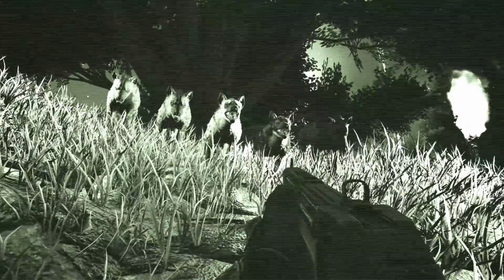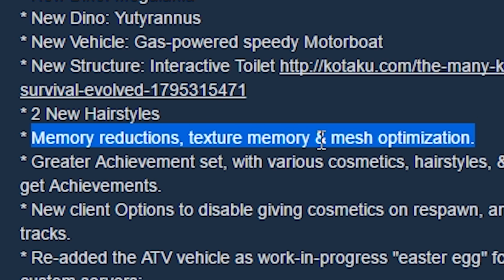THIS NEW DISEASE WILL DESTROY ARK FOREVER! MEGALANIA - Everything you need! Ark Survival Evolved 258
NEW TO ARK: SURVIVAL EVOLVED PATCH 258, THE DEADLY MEGALANIA! Along with the Yutyrannus, Megatherium, Hesperornis, and Hyaenodon!
(Use code "ThickFreedom" to get free 50 credits)
▶ Get free iTunes, Steam, Amazon, XBOX, PSN gift cards and more!
- Use AppBounty to get free STEAM, AMAZON, XBOX, PSN and more gift cards.
- This is how:
* If you are viewing this on your phone, simply click the link or type in Safari - If prompted for an invite code, write "ThickFreedom".
* Download your first free offer, get credits and continue downloading offers to get your reward
* You get the credits by downloading + opening free apps & completing tasks.
* Get your gift card and redeem it for the desired reward.

The Megalania may not be the strongest or fastest dino, but it sure may be the deadliest. DO NOT get close to this giant lizard. If you get infected by the lizard rabies you will be lucky if you survive. The Megalania has the unique ability to climb ceilings and traverse any surface in any direction.

More info on the Megalania

Wild
Megalania Muruspede is among the largest creatures found throughout the island's complicated cave networks. Reaching up to three meters long, it can traverse vertically up the cave walls with little difficulty, using its claws as iron-strength grips. Fortunately, Megalania’s size means it is unlikely to sneak up on anyone. Unfortunately for spelunkers, it is an aggressive and dangerous creature nonetheless.
Domesticated
The extremely rare ability of Megalania to effortlessly climb walls makes it a highly sought after mount. While it is by no means the fastest, strongest, or toughest mount—the way it can effortlessly climb in the caves and scale mountains means it will always have a place in any advanced tribe's stables.
Known Information
Like other Varanidae, Megalania is a venomous creature.. Its poison is slow-acting, but will drain the victim's effective strength and health until death unless cured by a rare antidote. That said, the Megalania's prey are usually ripped apart well before they succumb to the poison's long-term effects.

More about the update:
Upcoming Version: v258.0, ETA May 30
- New Weapon: Harpoon Gun
- New Dino: Hyaenodon
- New Dino: Hesperonis
- New Dino: Megatherium
- New Dino: Megalania
- New Dino: Yutyrannus
- New Vehicle: Gas-powered speedy Motorboat
- 2 New Hairstyles
- Optimizations! Memory reductions, texture memory & mesh optimization, and performance gains via GPU and CPU utilization & threading improvements.
- Various bug fixes TBA
- Greater Achievement set, with various cosmetics, hairstyles, & emotes unlocked as you get Achievements
[MORE NOTES TO COME]

NITRADO is the official server host of THE SHAFT! Great control panel, service, and performance. Did you know Nitrado actually hosts all the official Ark: Survival Evolved servers too?

What recording software do we use? PlayClaw is the best recording software we can find. It does everything we need it to do including record, buffer record, and livestream!

Consider throwing a few dollars at us so we can continue to bring you great content! Patrons get early access to videos before we post them on YouTube also some server rewards for certain patrons!

Redakcja DinoAnimals.pl

Komodo Dragon
Ryan Somma